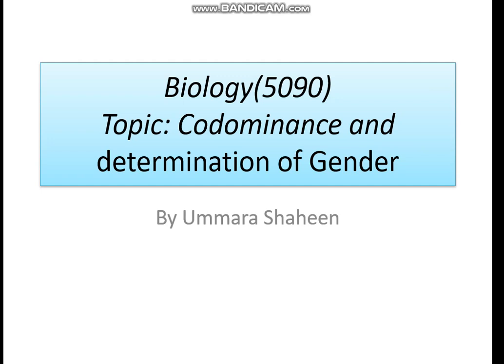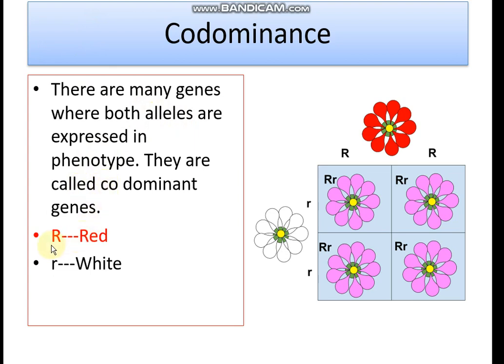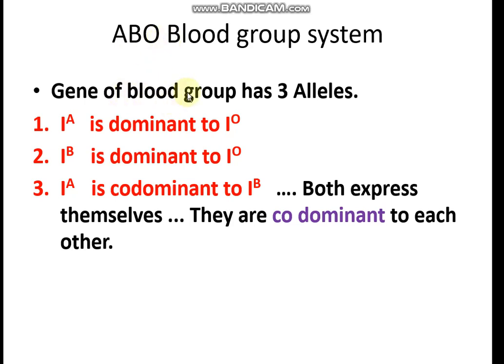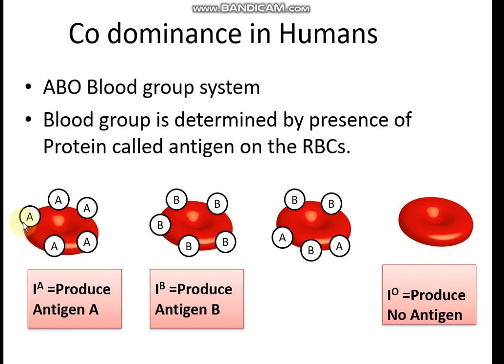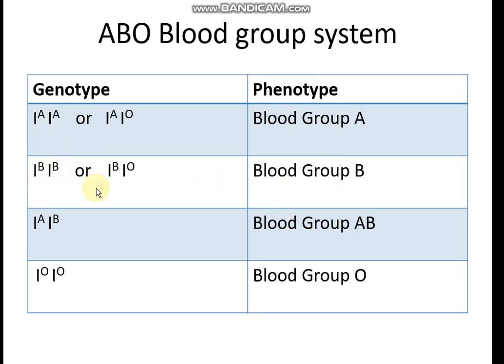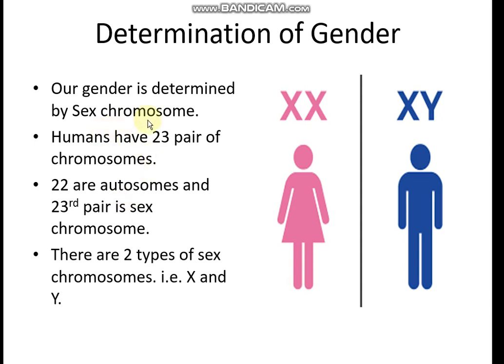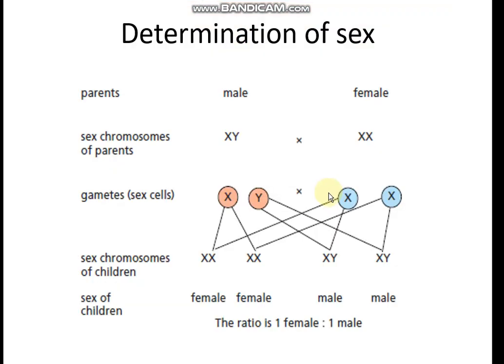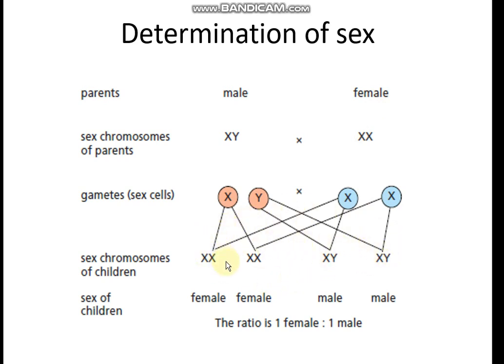Codominance and gender determination